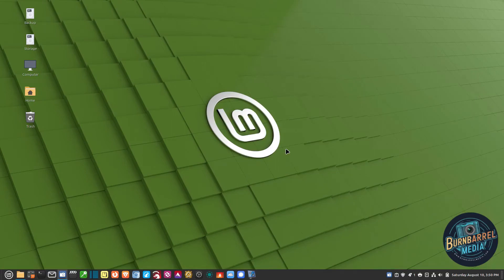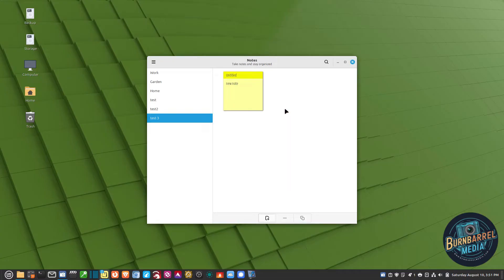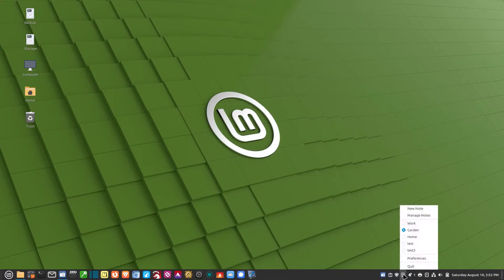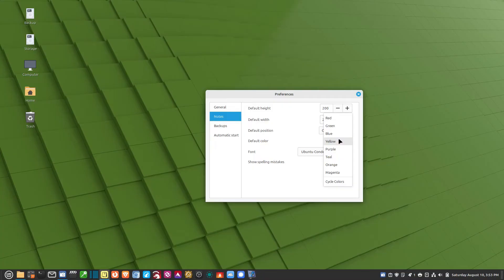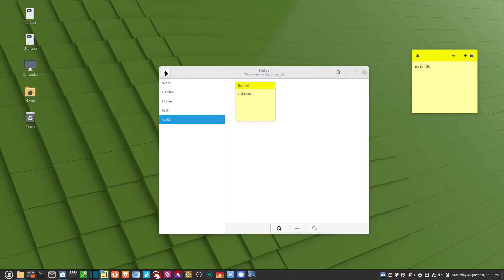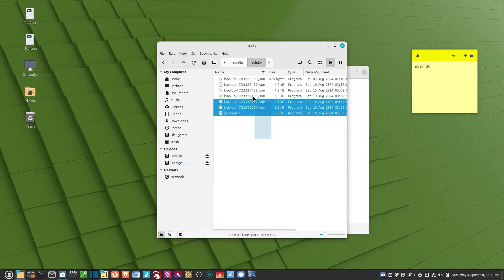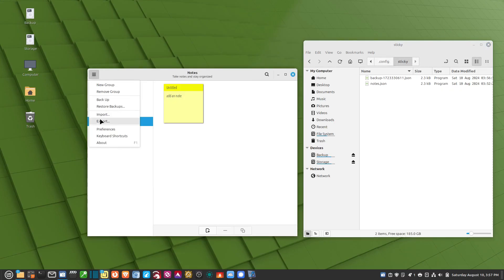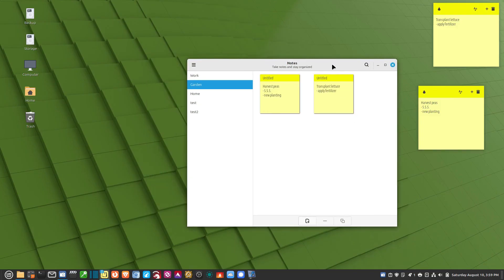Manage Your Life For FREE With Sticky Notes in Linux Mint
Sticky notes for Linux Mint are a wonderful way to keep your life organized.
I use them every day